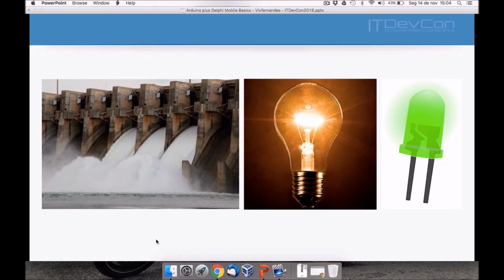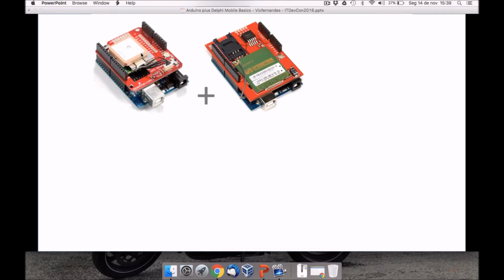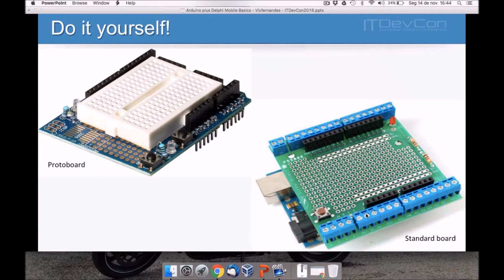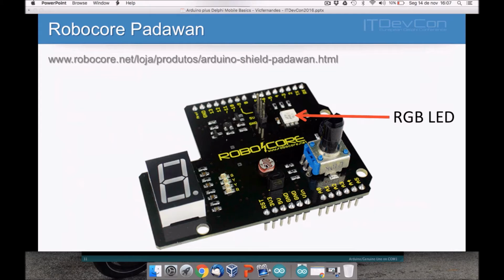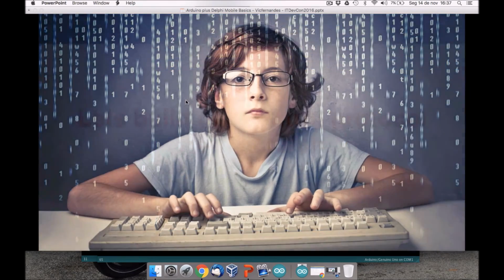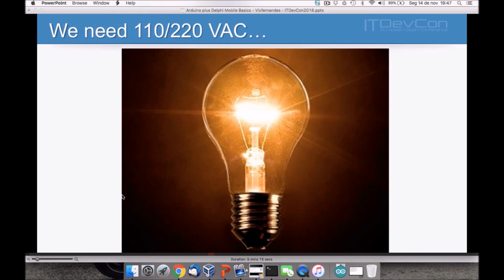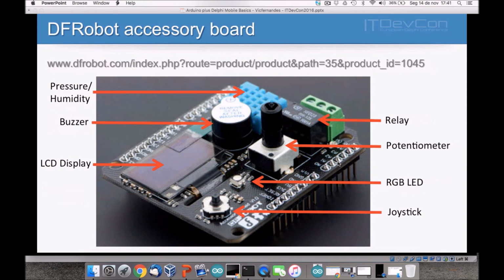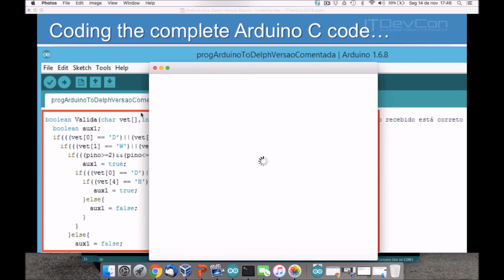Arduino + C++BUILDER Mobile Apps :: CodeRage XI International Conference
This is the playback of my CodeRage XI International Conference lecture speaking about Arduino + C++Builder Mobile Apps (Compiled for both iOS and Android with the very same code)

This presentation was done in 9 cities around Brazil for the during 2016 and also in Rome-Italy at the ITDevCon event.

Very happy to be speaking for the first time at the CodeRage!!! Only great speakers and hundreds of attendees from all around the world! Wow!